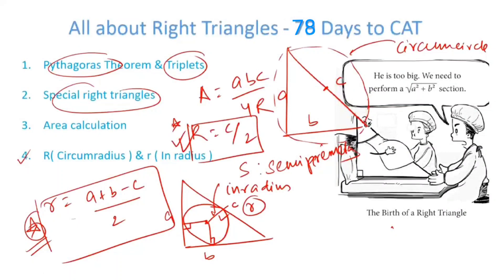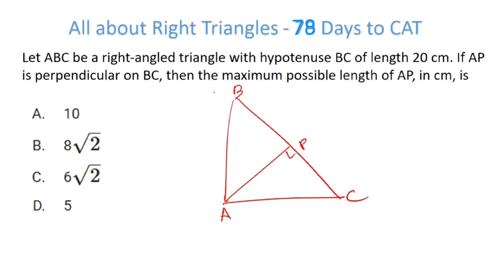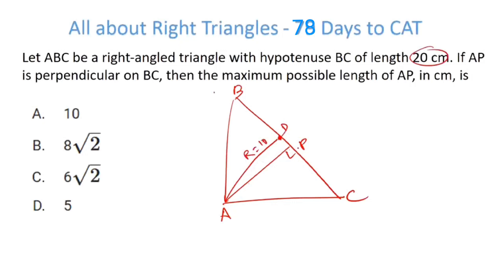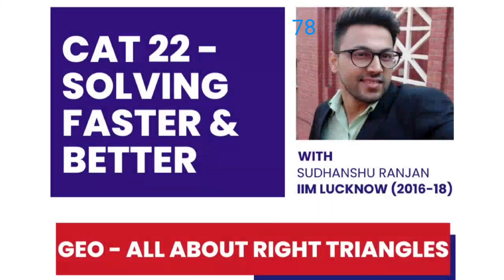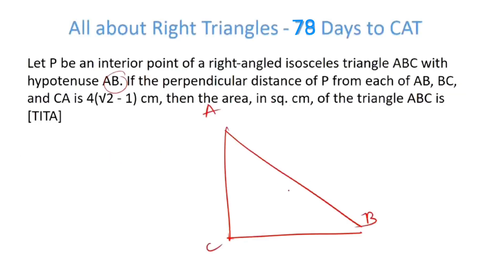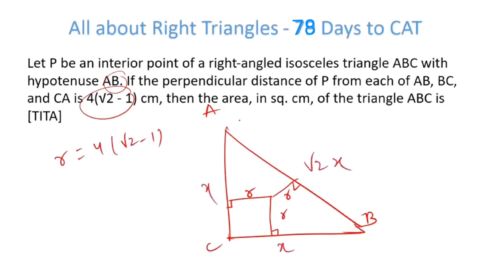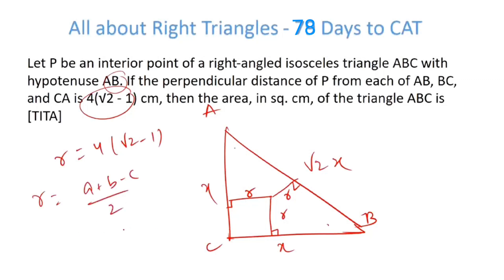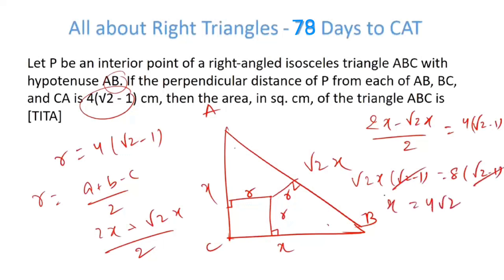CAT Geometry : Right Triangles | Basics & Shortcuts | Part 2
A continuation of the last video on right triangles. In this part of ' Solving Faster and Better ' , Let's some actual CAT questions from right triangles.

Applying the concepts learnt in the last video should help solve these questions with much ease. Hope you get everything right about the right triangles in the coming CAT 25.

Let's rock it, you are amazing ! Cheers.